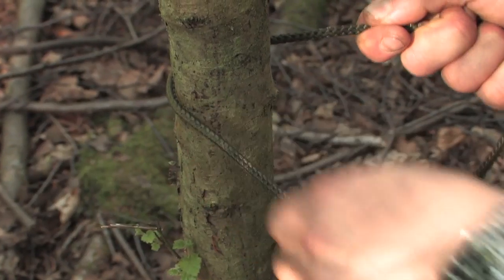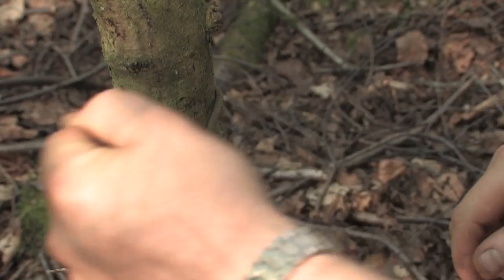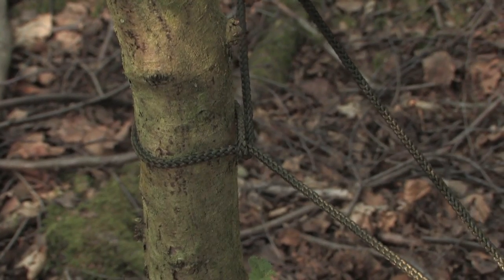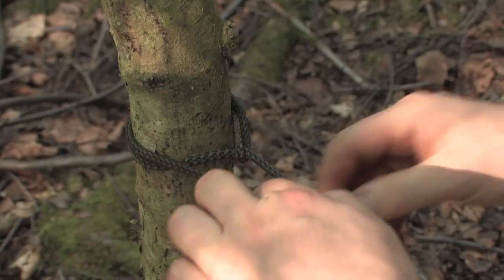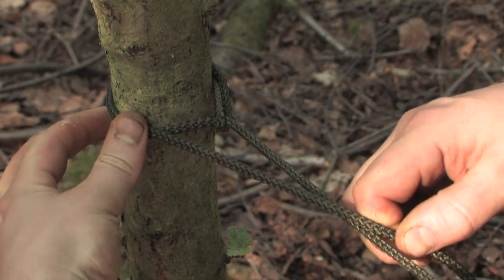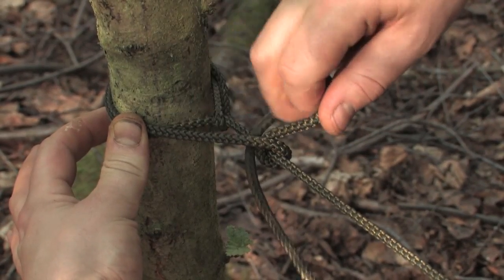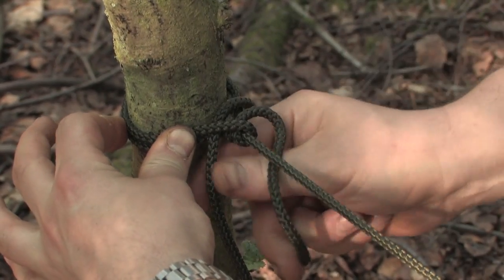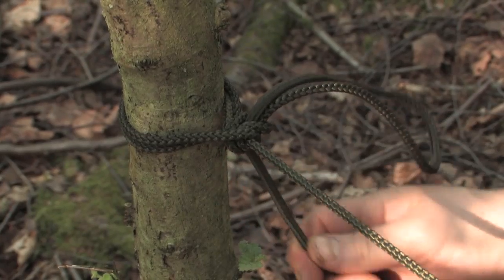Bushcraft: How To Tie A Taut Tarp Hitch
The Taut Tarp Hitch is a great knot to know for getting tension into your tarp line then tying it off securely. First attach the other end of your tarp line to a fixed point.